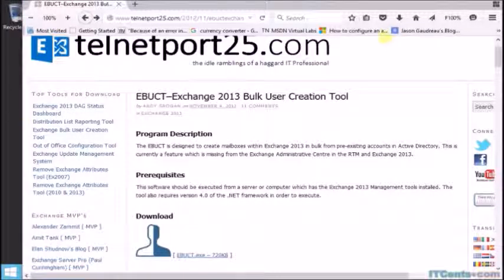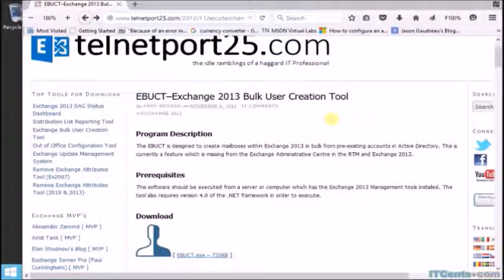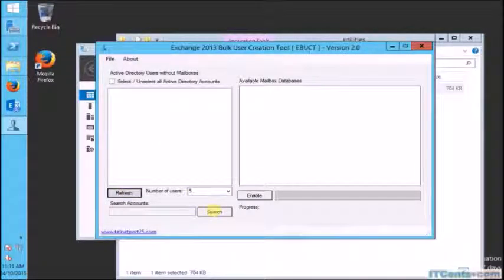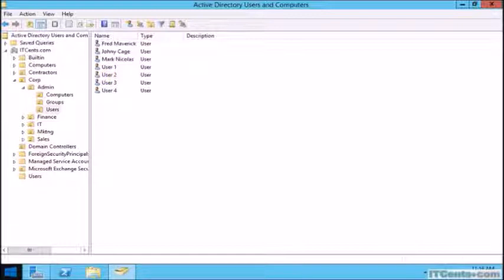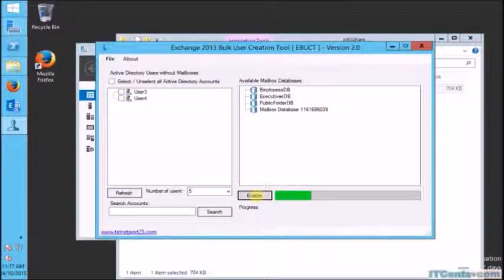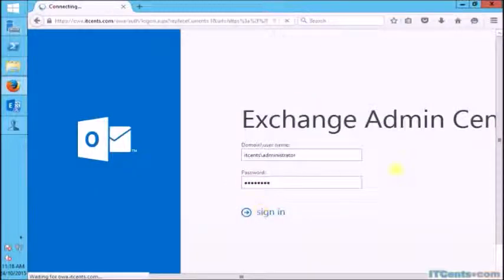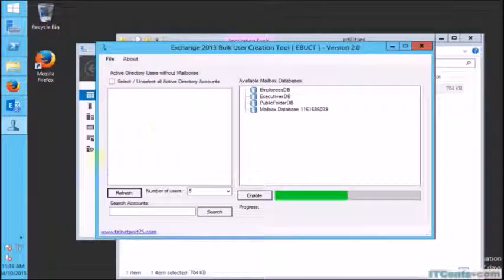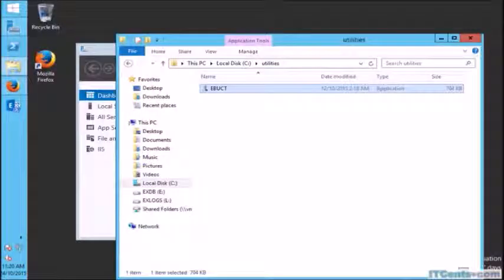19- Using Exchange Bulk User Mailbox Creation Tool (EBUCT) with Exchange 2016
Using Exchange Bulk User Mailbox Creation Tool (EBUCT) is an excellent and free utility created by Andy Grogan...